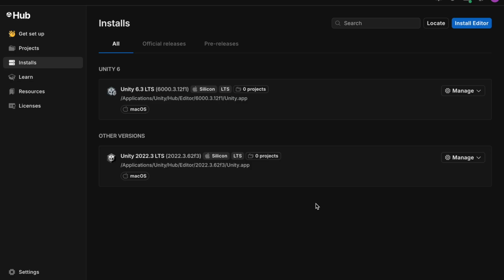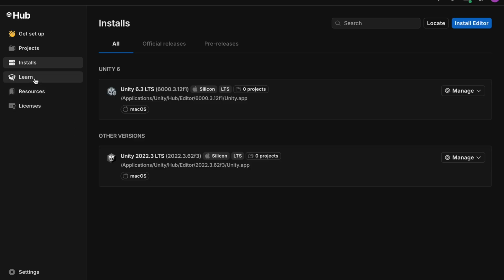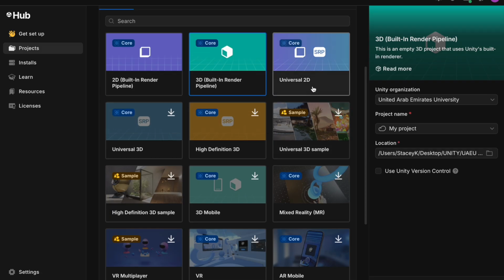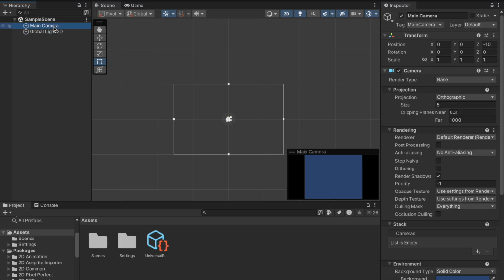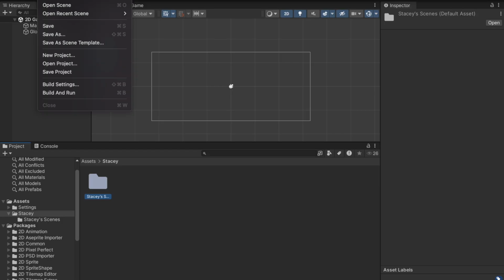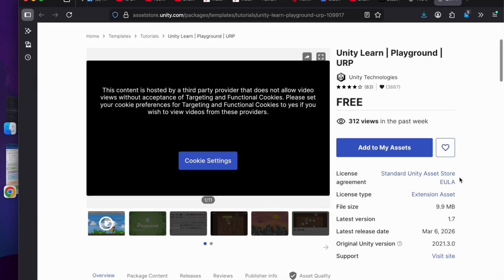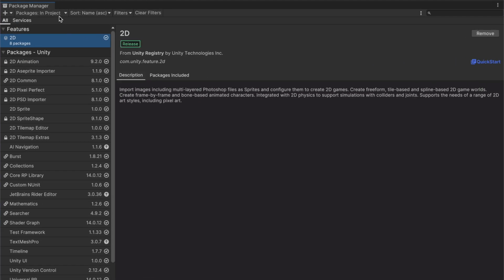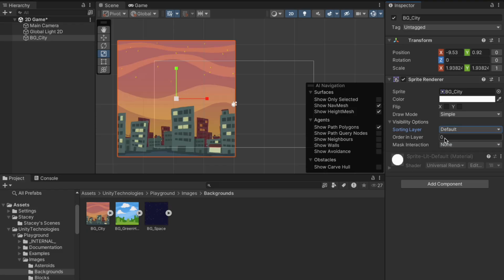Unity Hub & Starting a New 2D Project (Unity 6)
In this video I explain and guide you through the Unity Hub, show you how to download the Unity Install versions and create a new 2D Universal Core project to start your no code 2D game.

00.01 Introduction to Unity Hub, Install Versions and Opening a 2D project
09:45 Exploring the Unity Editor Interface
16:42 Using the Unity Asset Store to download Unity Playground with the Package Manager

*Created for Digital Design I

Prof Stacey Kalkowski, UCI 2026